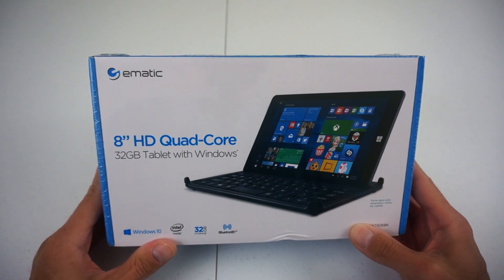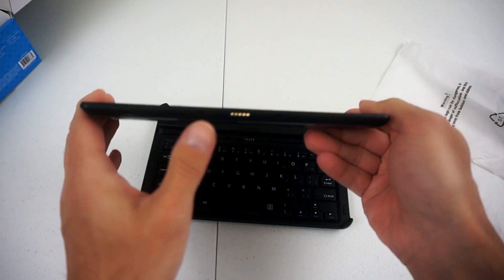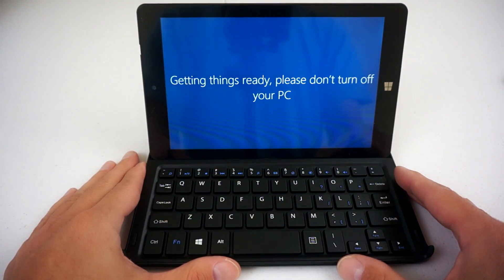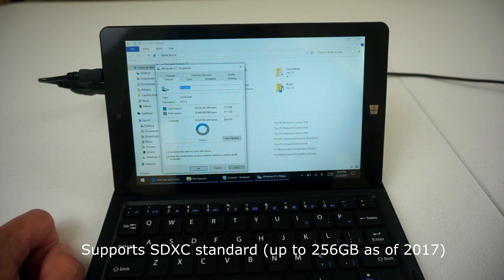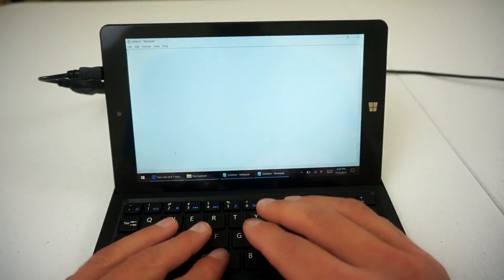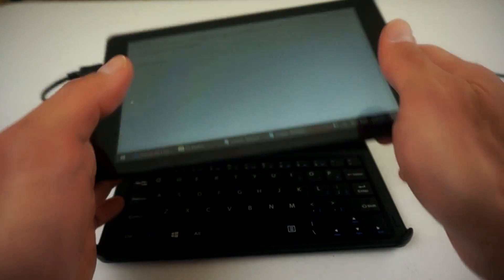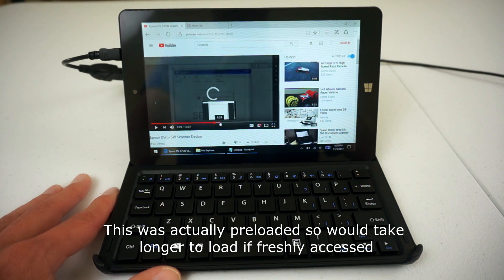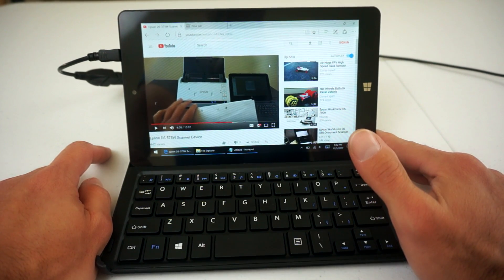Cheap $56 Ematic EWT826BK 8" Windows 10 Intel Atom Tablet Review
Does the Windows-based budget tablet from Ematic (EWT826BK) live up to its expectations?  This review will look at how the tablet functions.  Based on an Intel Z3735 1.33GHz dual core process, it has the CPU power but is faced with only 1GB of RAM, limiting its potential.